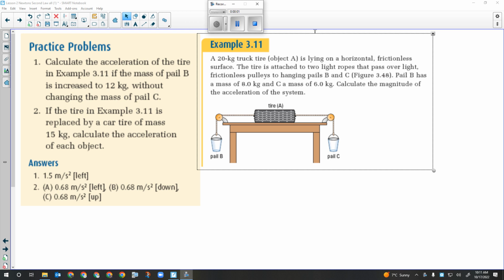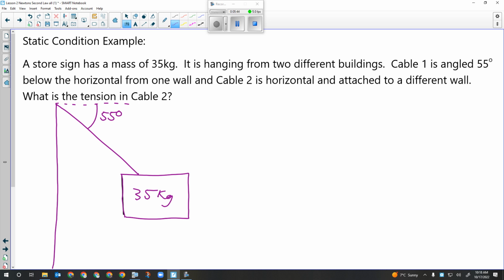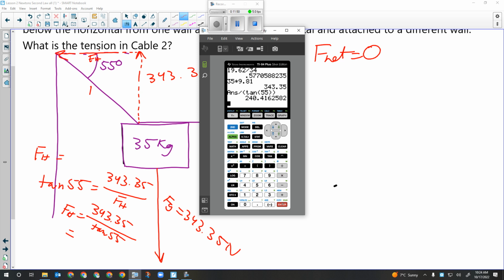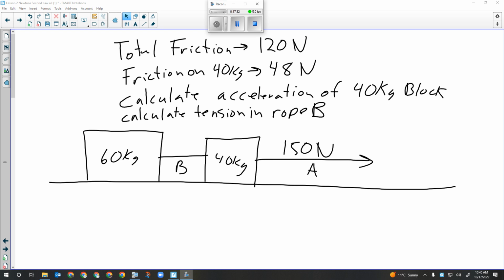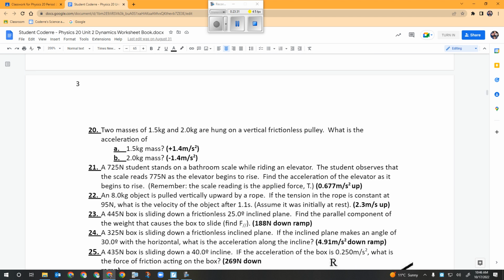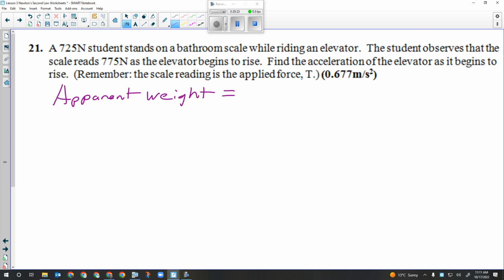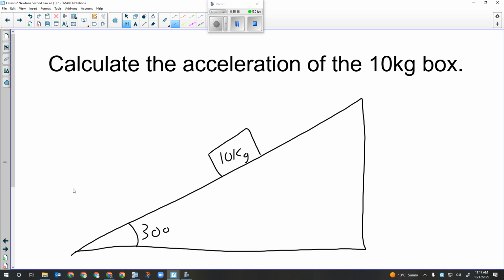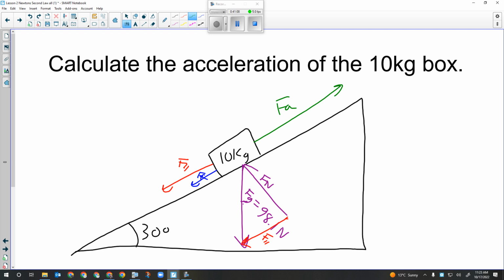Physics 20 Dynamics Lesson 2.4 Newtons Second Law, Systems and Inclined Planes